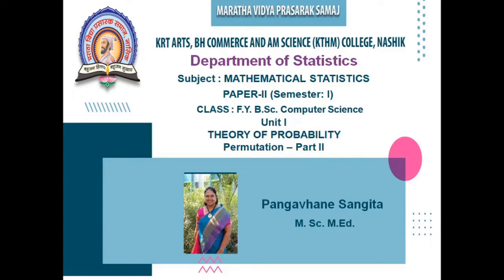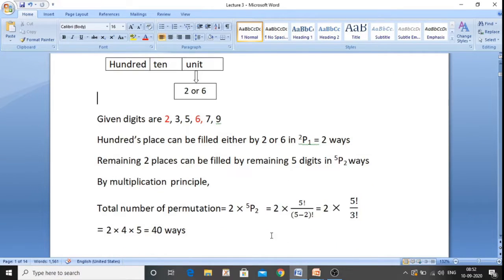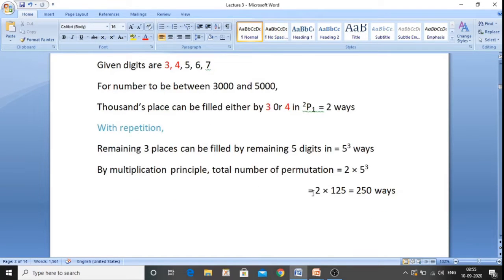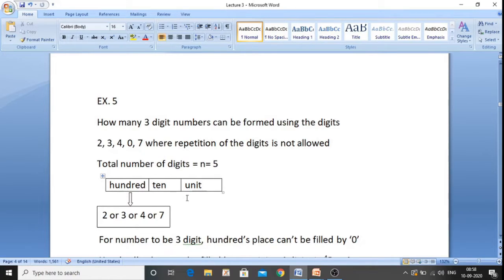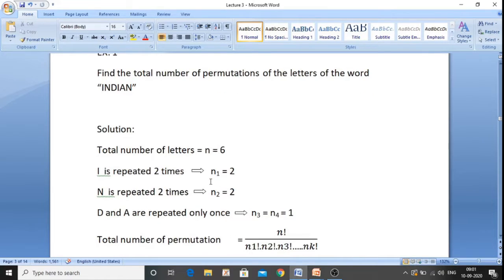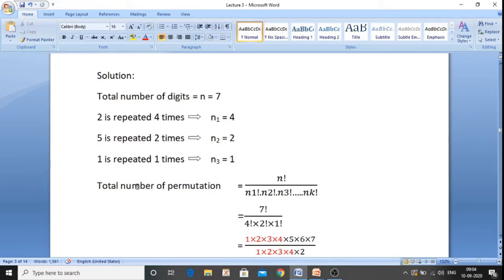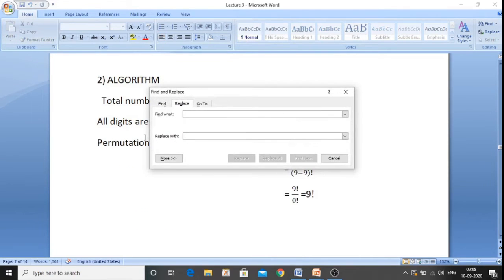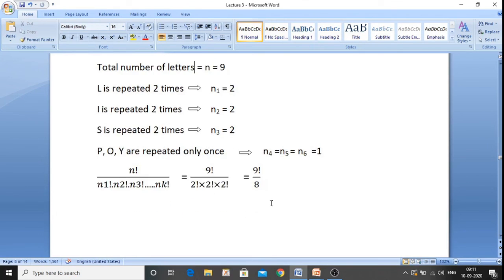F.Y.B.Sc.(Computer Science) | Sem-I | CSST-112 : Mathematical Statistics | Smt. S. S. Pangavhane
Chapter :Theory of Probability
Topic : Problems on permutation

This video contains permutation problems on the permutation of objects when all are distinct, a permutation of the object not all distinct with repetition and without repetition, the arrangement of words, form numbers.